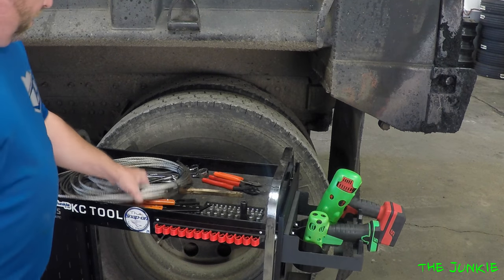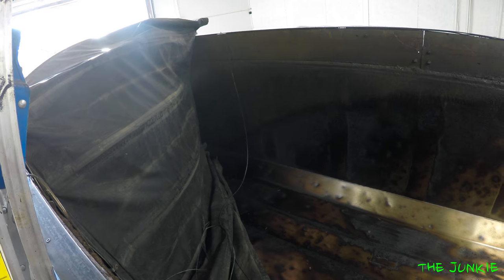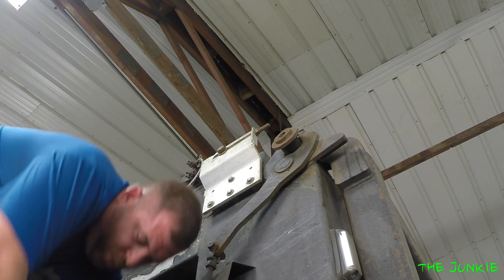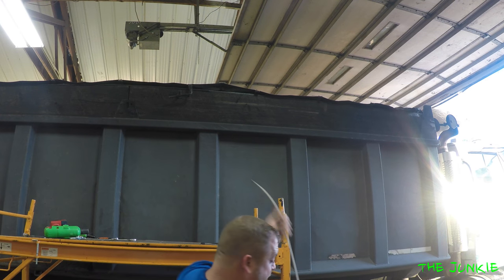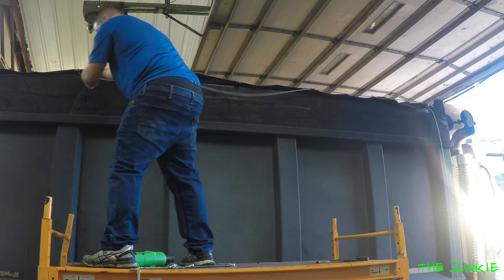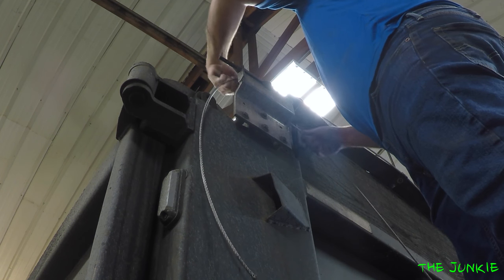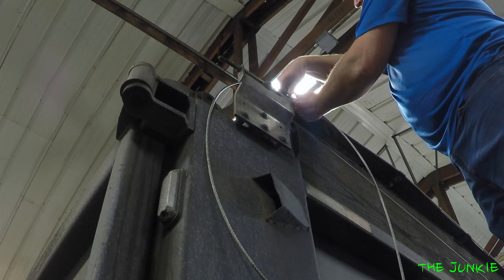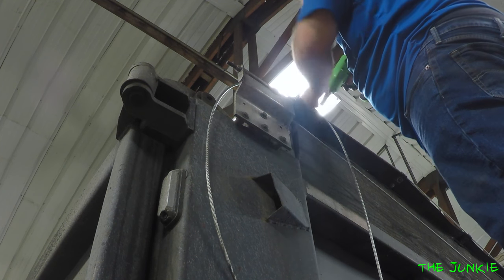WORKING ON THE TARP AGAIN TARP SCHOOL 101🛠🔩🚛🔥🔥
This video is about WORKING ON THE TARP AGAIN TARP SCHOOL 101